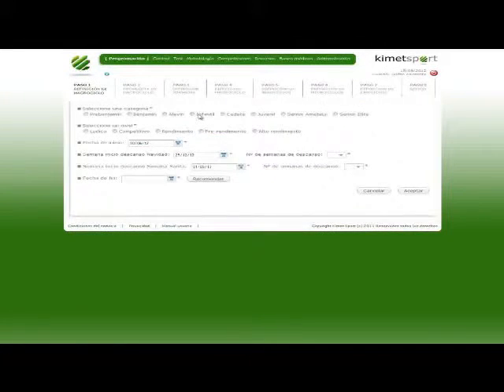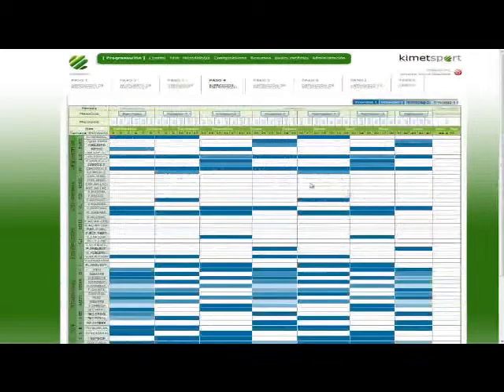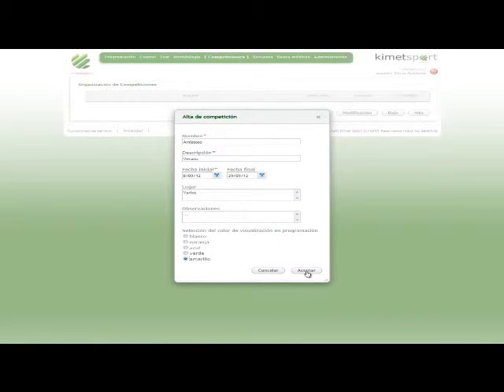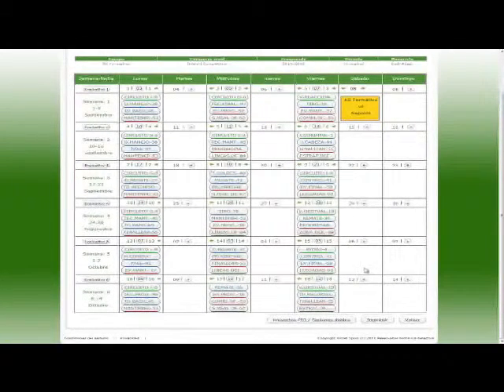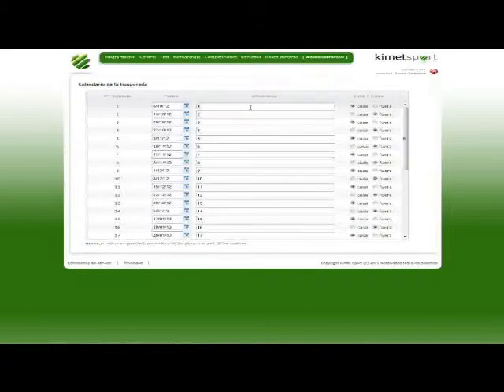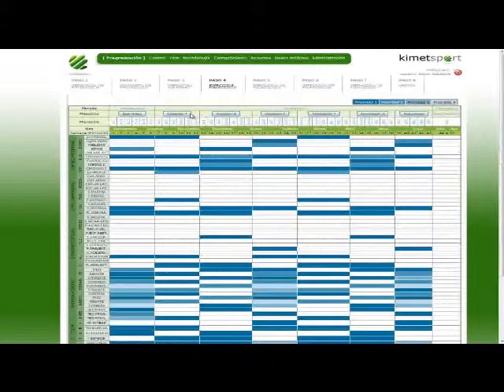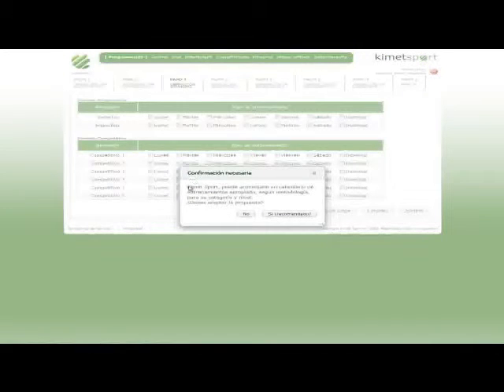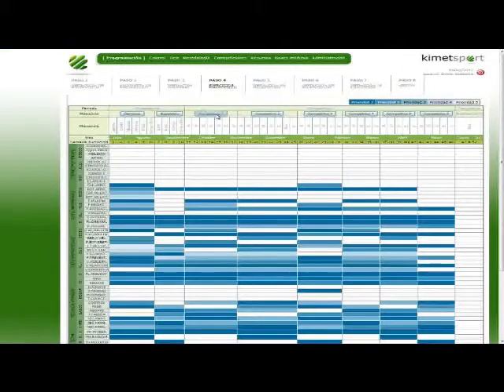Kimetsport - Planning by performing stages